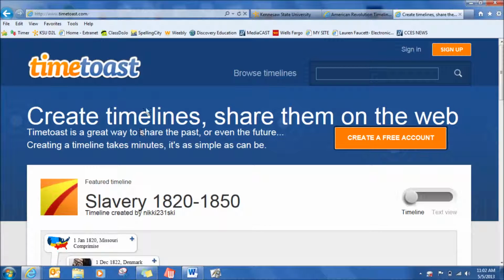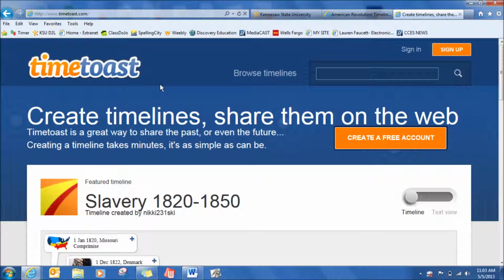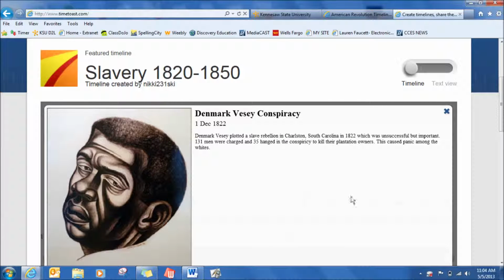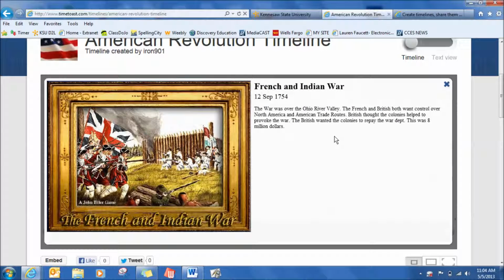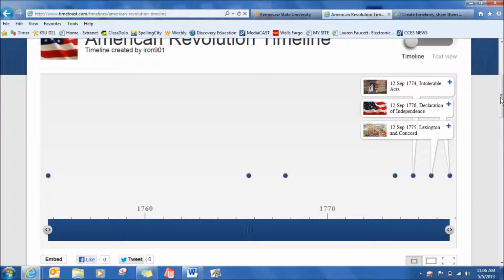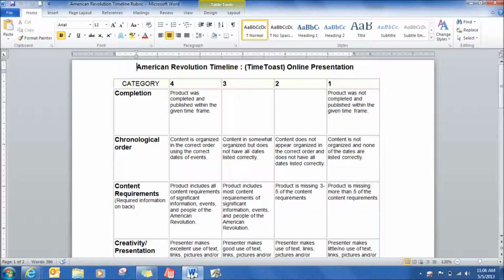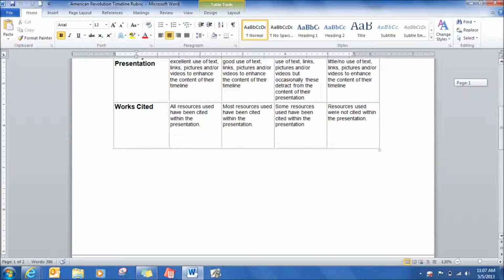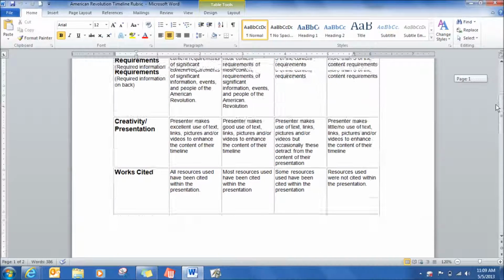L Faucett- LP Screencast